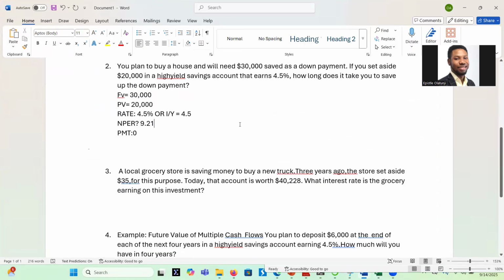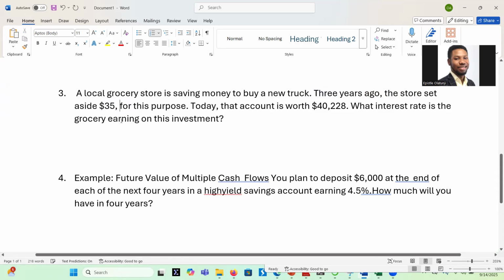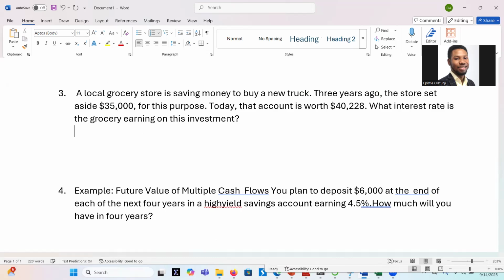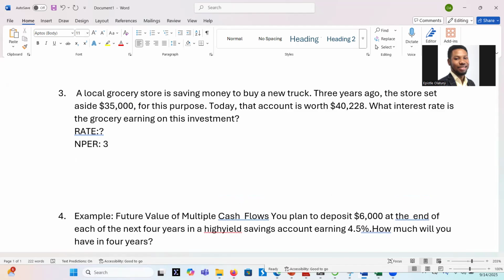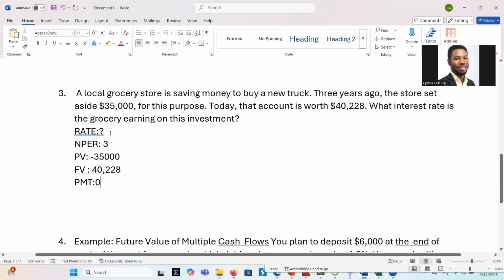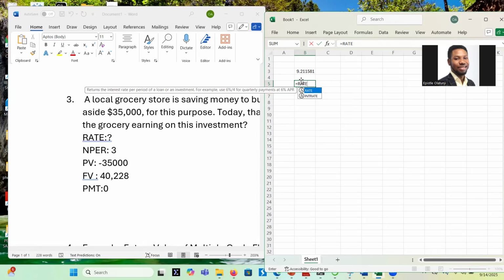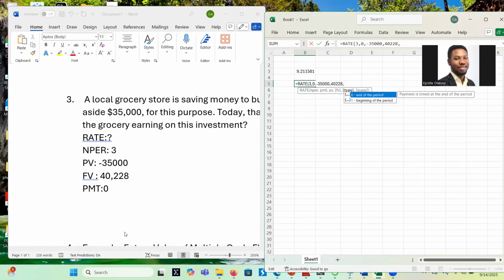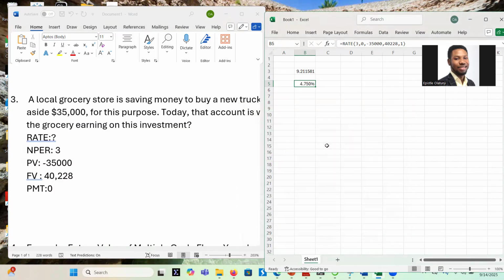Time value of money 2nd problem